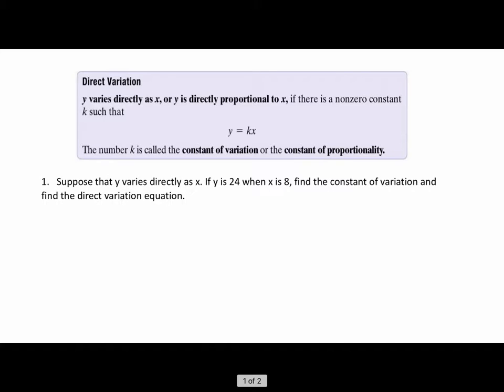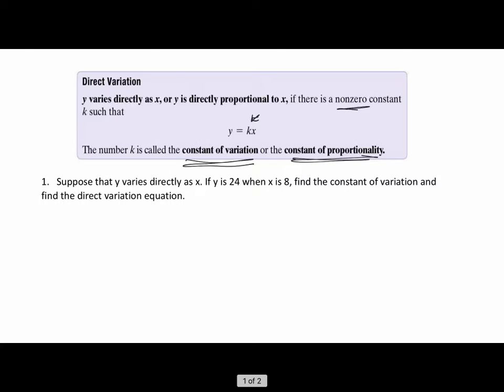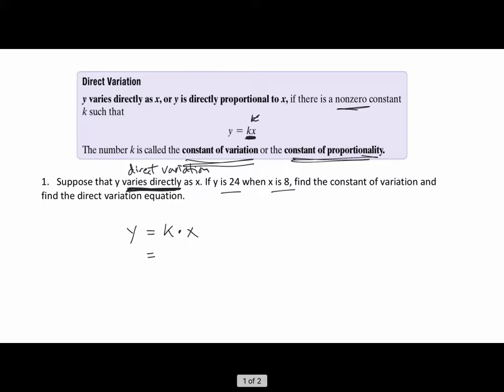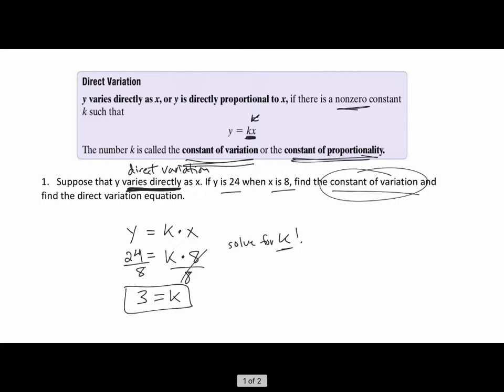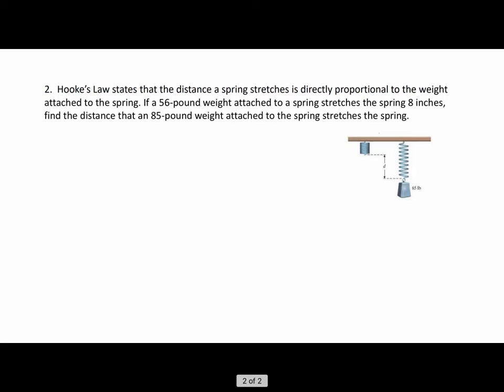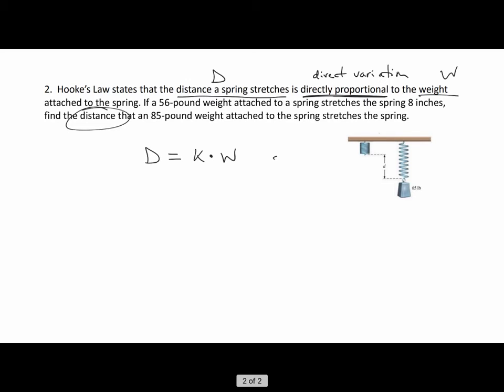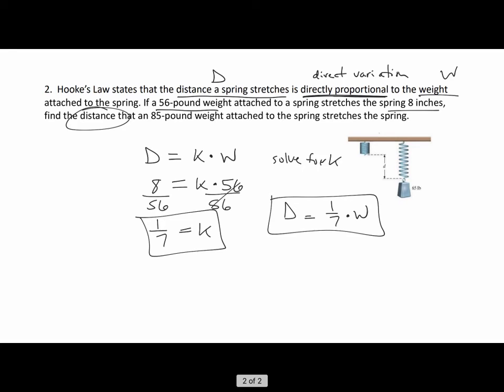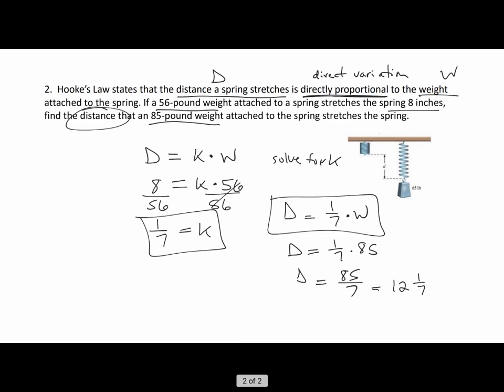Section 8.4 objective 1, Direct Variation